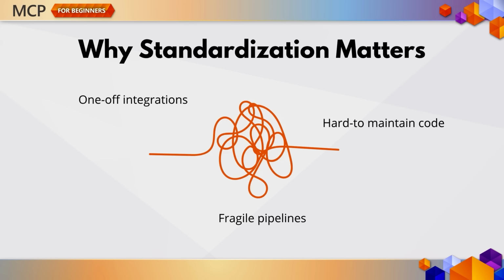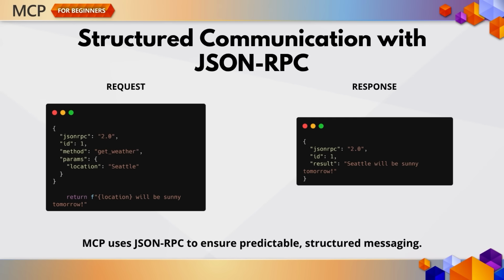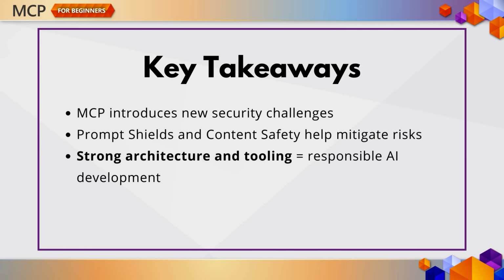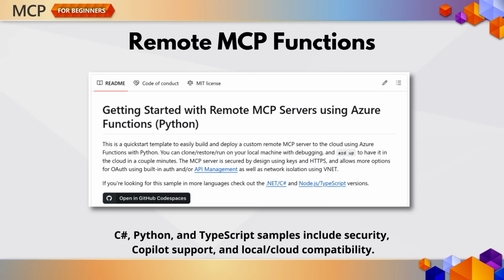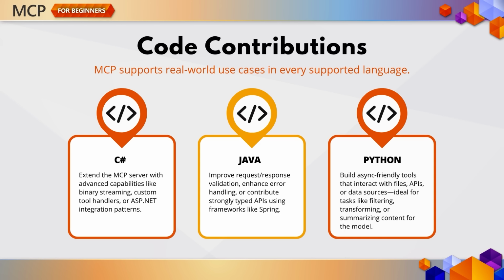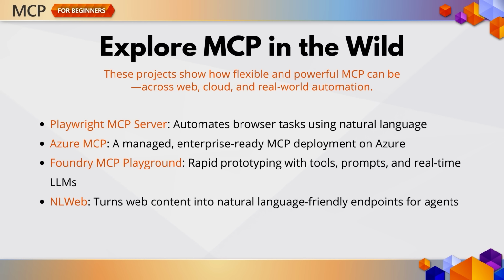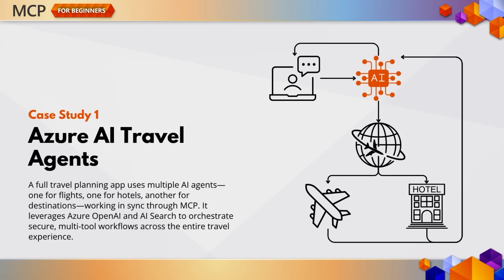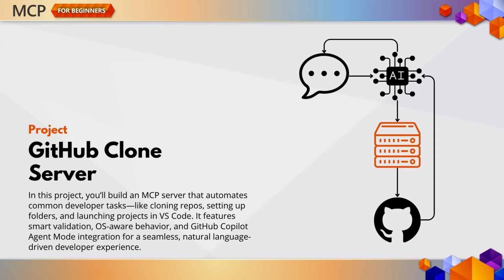Full Course (Lessons 1-11) MCP for Beginners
Find the full "MCP for Beginners" course and code samples here ➡️

Build AI Agents with Model Context Protocol (MCP)! Explore the Model Context Protocol (MCP)—a powerful framework for building secure, scalable, and real-world AI applications. Join April Gittens through core concepts, hands-on development, advanced implementation, and real-world case studies. Learn how to build and deploy AI agents with MCP in Visual Studio Code, contribute to the community, and apply best practices from early adopters across industries.

Lessons
00:00 Introduction
00:03 Lesson 1: Introduction to Model Context Protocol (MCP)
05:04  Lesson 2: MCP core concepts
09:33  Lesson 3: MCP security best practices
15:07  Lesson 4: Build your first MCP server
18:27  Lesson 5: How to build, test & deploy MCP apps with real tools and workflows
23:05  Lesson 6: Advanced MCP: Secure, scalable, and multi-modal AI agents
27:02  Lesson 7: How to contribute to MCP: Tools, docs, code & more
32:09  Lesson 8: Lessons from MCP early adopters
36:39  Lesson 9: MCP development best practices
41:55  Lesson 10: MCP in action: Real-world case studies
46:51  Lesson 11: Build AI agents in VS Code: 4 hands-on labs with MCP + AI Toolkit